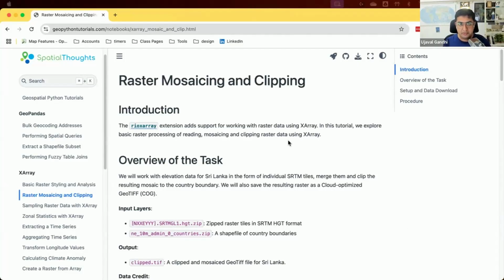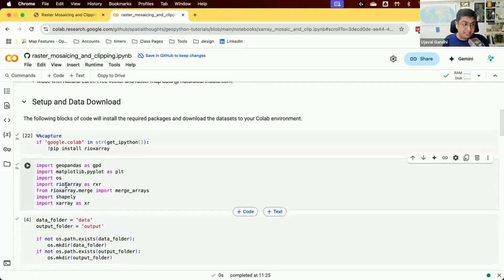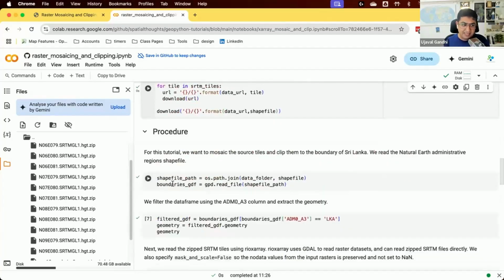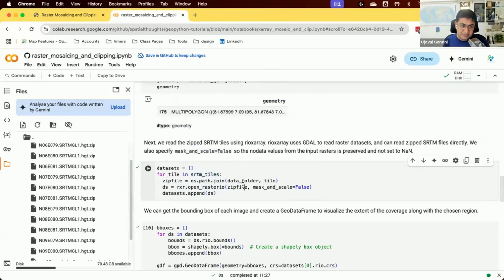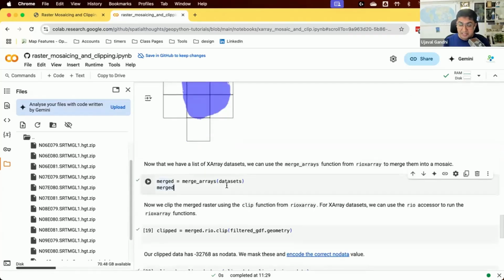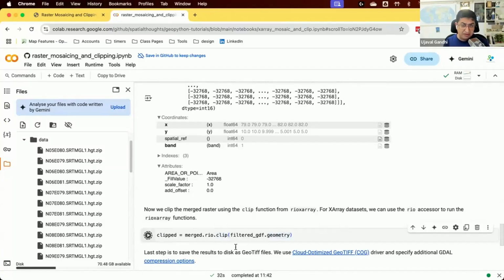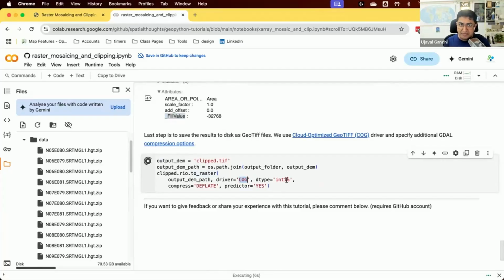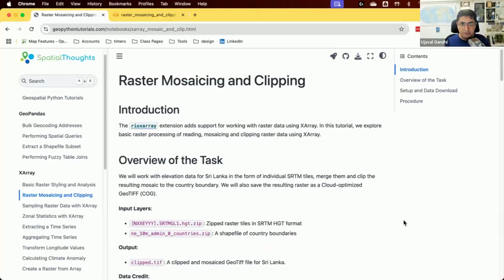Raster Mosaicing and Clipping with XArray (Geospatial Python Tutorials)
This tutorial covers the basic raster processing of reading, mosaicing and clipping raster data using XArray and rioxarray.